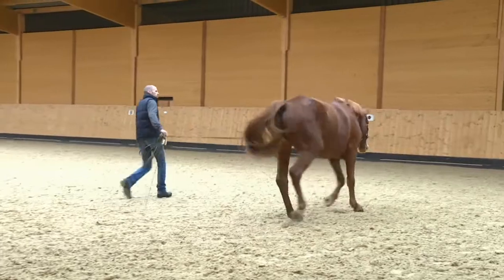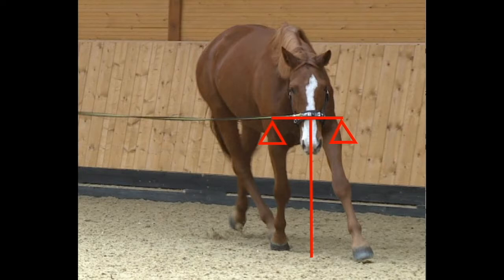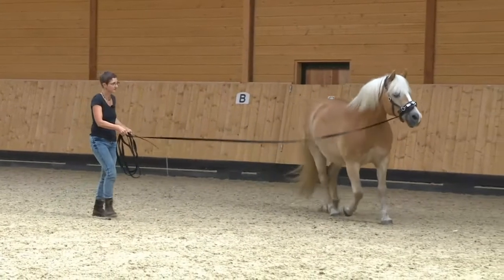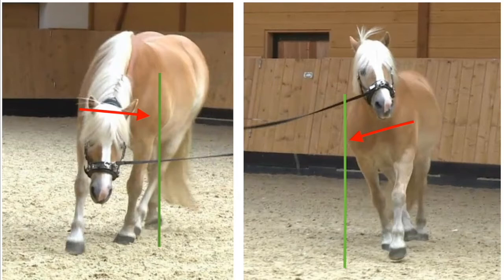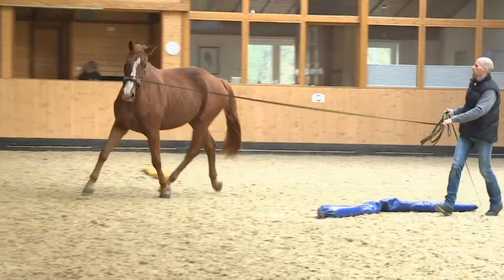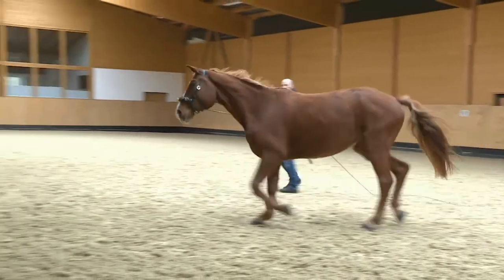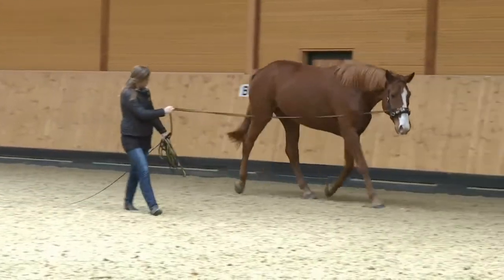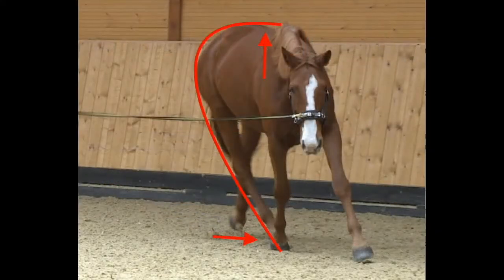Shoulders in Balance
A Course in Lungeing – Balanced shoulders are an important prerequisite for healthy movement on a circle.

Every horse has a natural crookedness and is therefore never fully balanced. This crookedness causes the horse to lean into the circle on one hand and move in a tilted position. Through targeted training we help our horses develop balanced shoulders.

This is what you get when you purchase the full course:
- 250 page PDF
- Access to our media library with many videos explaining the exercises and lectures, and additional texts for downloading
- Thorough information about the anatomical interrelations you need to know for lungeing
- Practical explanations and exercises for teaching your horse correct movement on a circle from the beginning
- Concrete help and ideas for solving frequently encountered problems
- Extended exercises and ideas for intermediates
- Bonus: Many extras about physiotherapy and acupressure in connection with the Lungeing Course

No Risk! Refund Policy: You have 60 days to return your order.

The price is only $ 55
Babette Teschen

Many thanks to Nicki Esdorn for translating and narrating my videos in English!